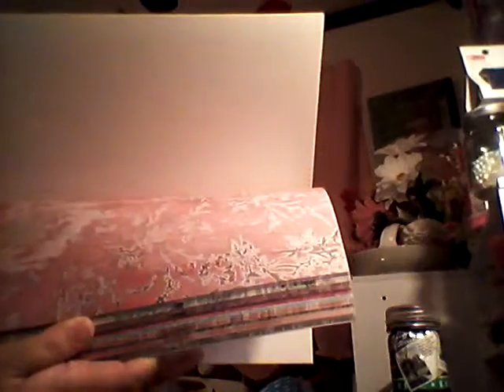Diy scrapbooking kit #4